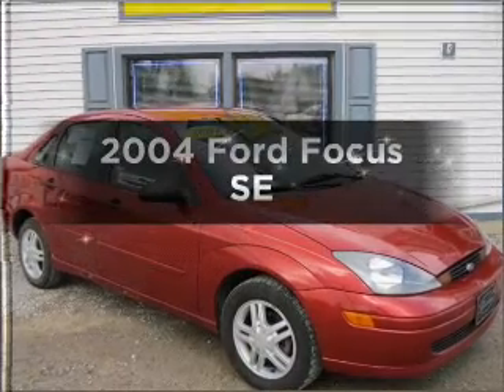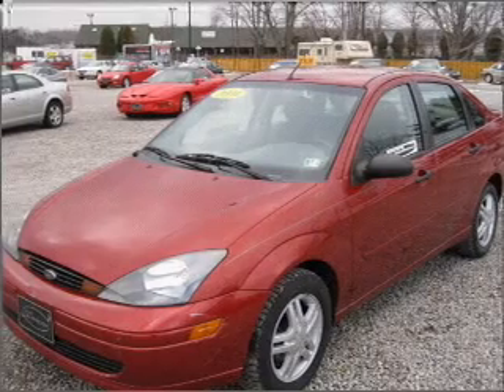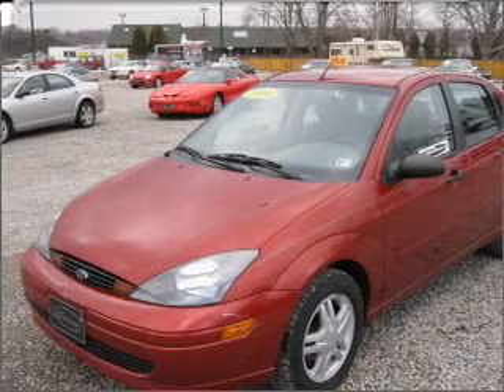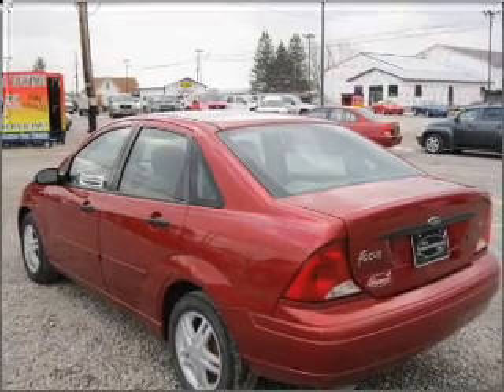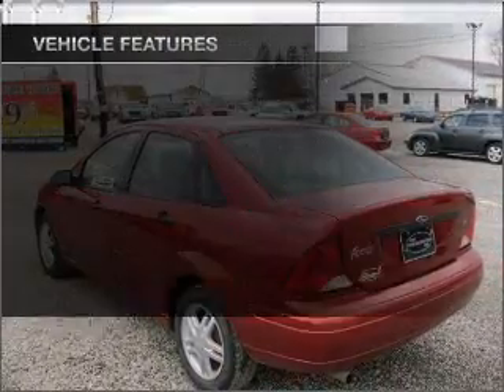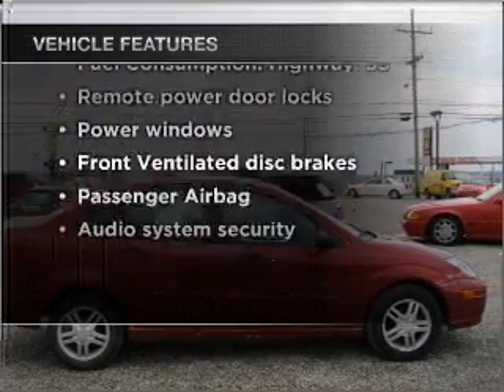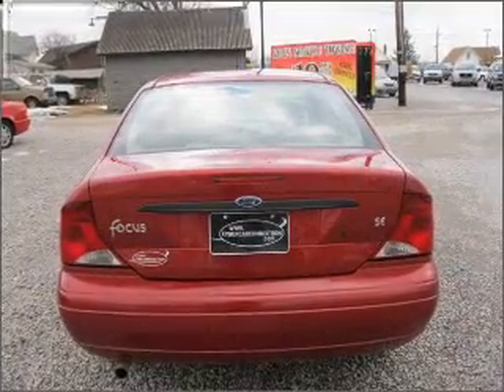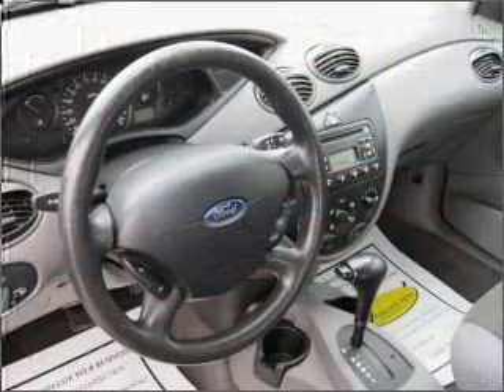2004 Ford Focus - Grandberry PA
Year: 2004
Make: Ford
Model: Focus
Trim: SE
Engine: 2.0 liter inline 4 cylinder 16 valve
Transmission: 4-Speed Automatic
Color: Maroon
Mileage: 100855
Address:
7082 US 322